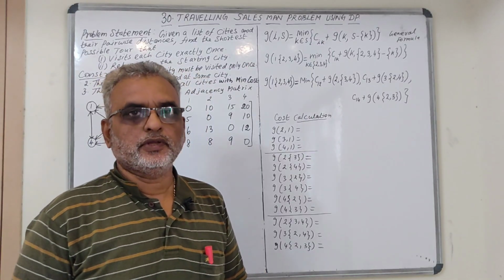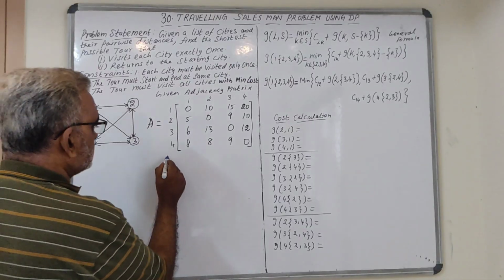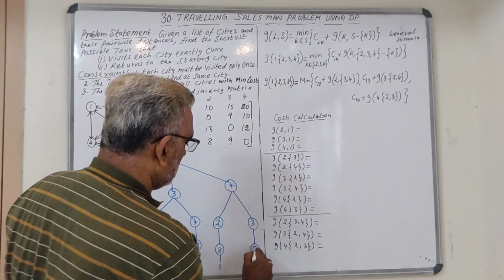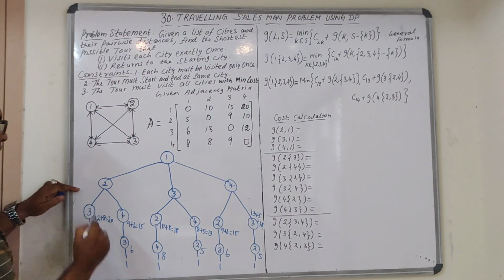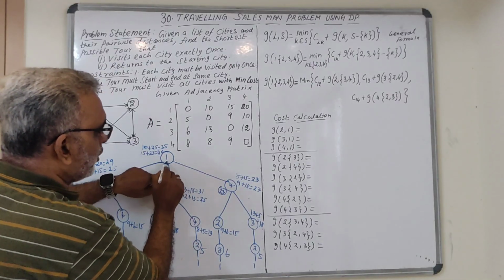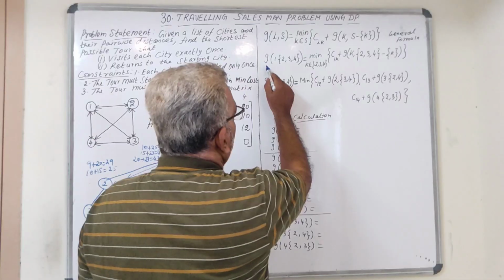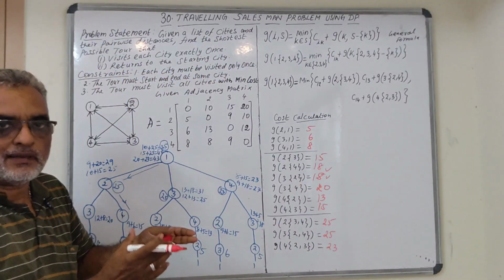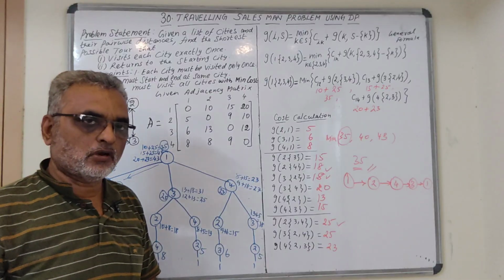Traveling Salesman Problem by Dr.A.R.Mohamed Shanavas